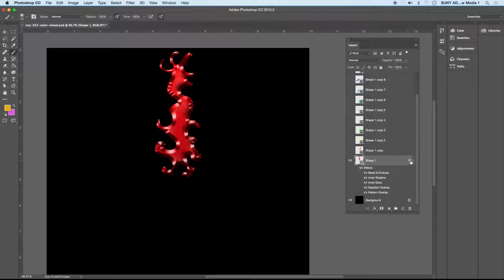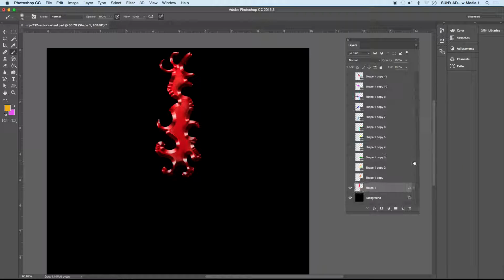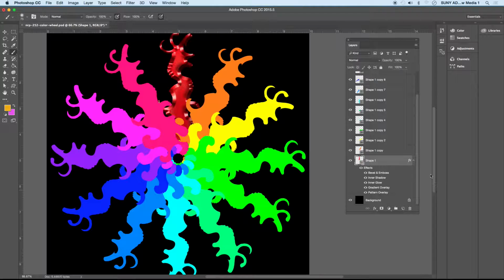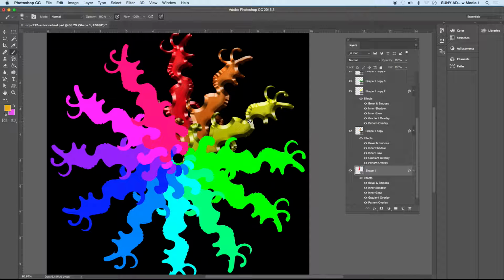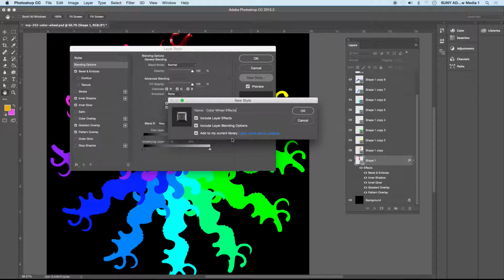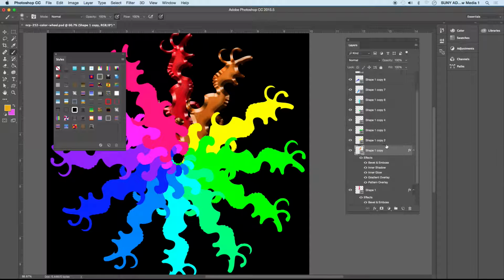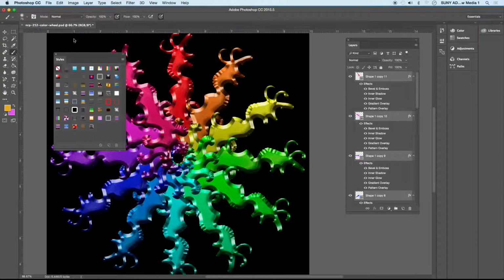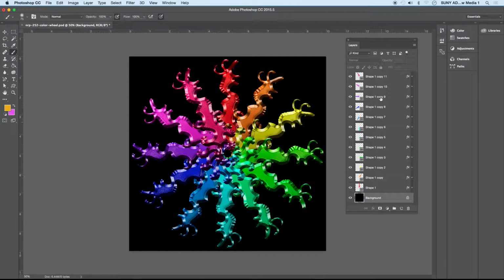Applying Styles across Layers Photoshop